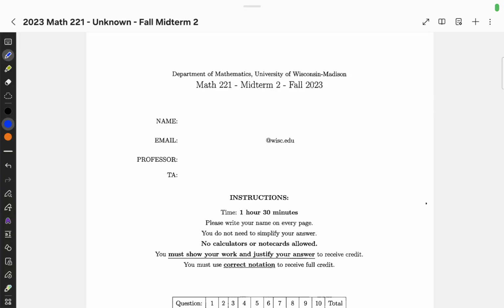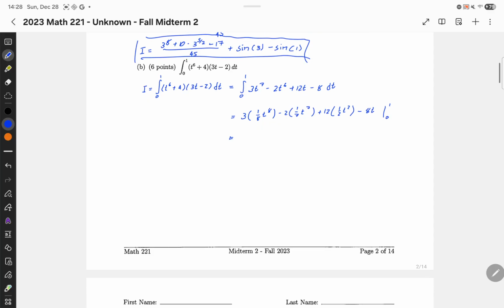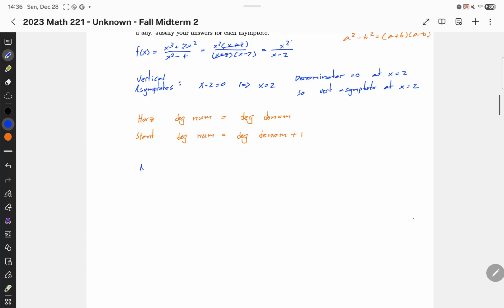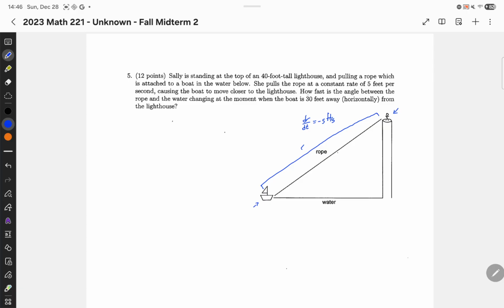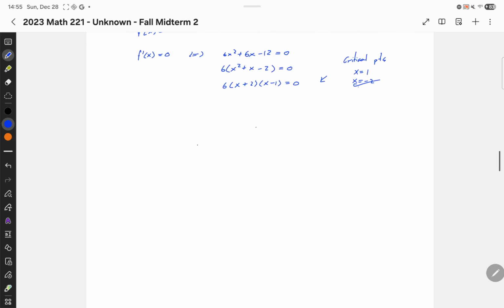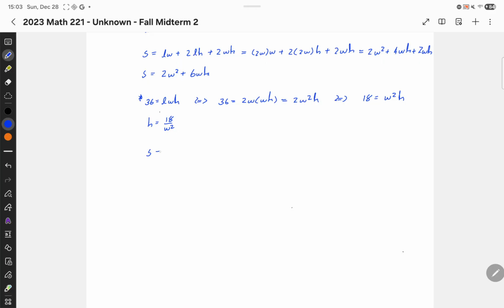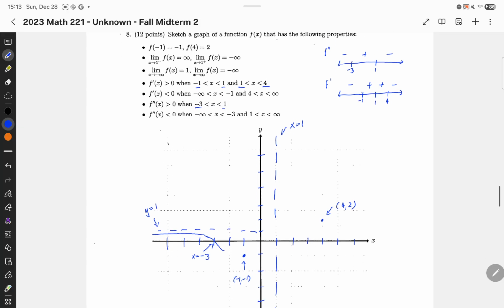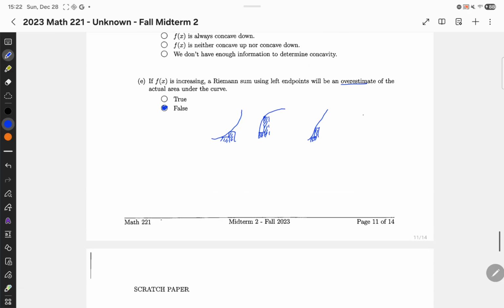MATH221 2023 Fall Midterm 2